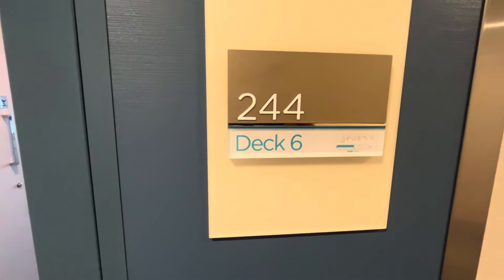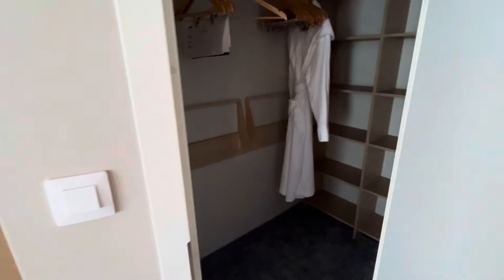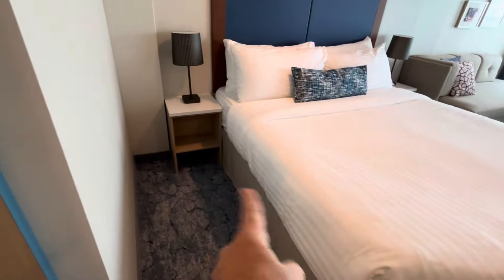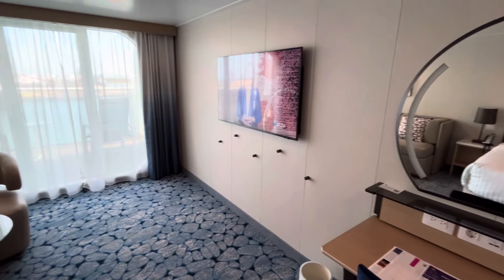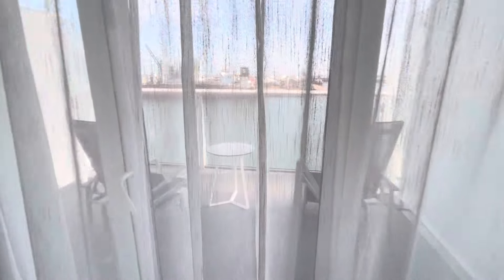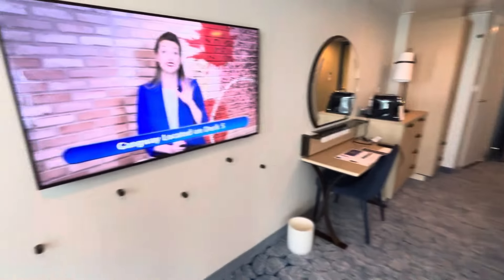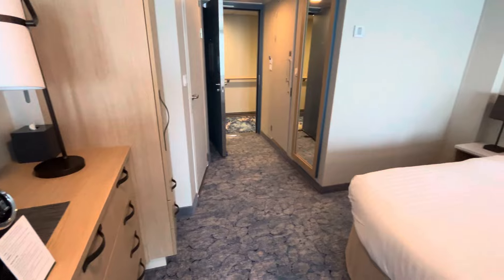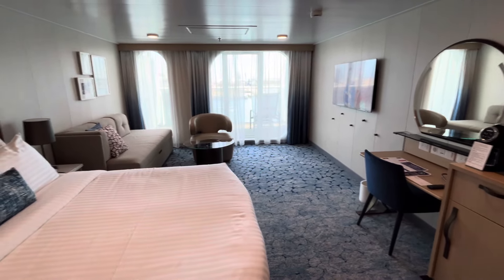UTOPIA of the Seas Junior Suite- Exclusive Tour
Here is an exclusive tour of a junior suite on Royal Caribbean Utopia of the seas. Utopia of the seas is the sixth ship in the oasis class and you must check out the junior suite on this ship. It features a large walk-in closet and a huge balcony plus access to the coastal kitchen.